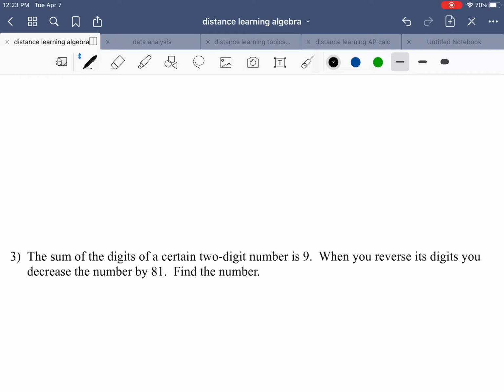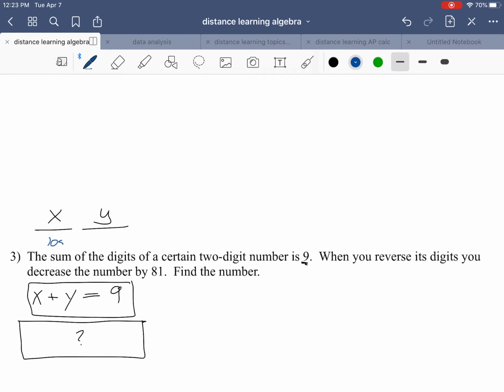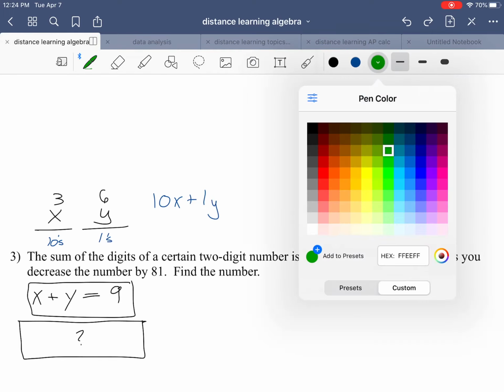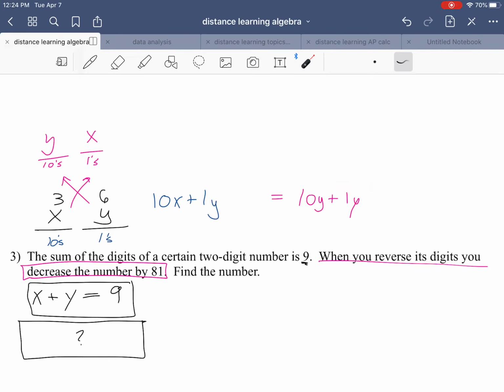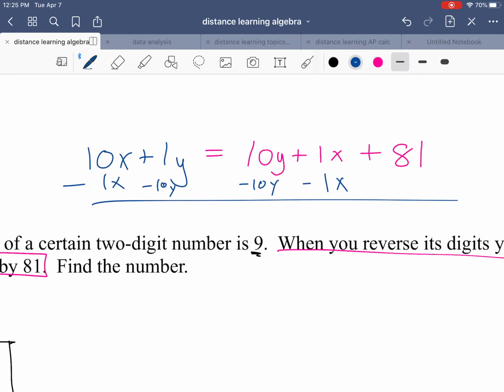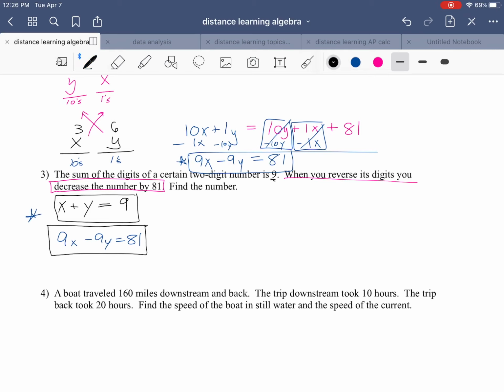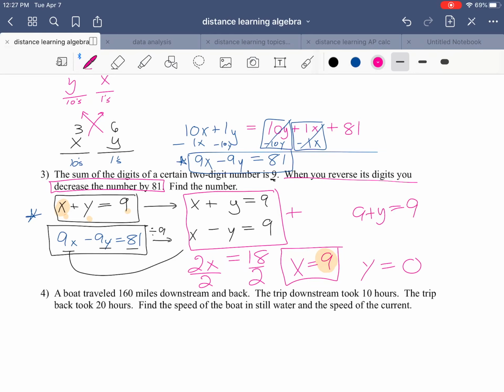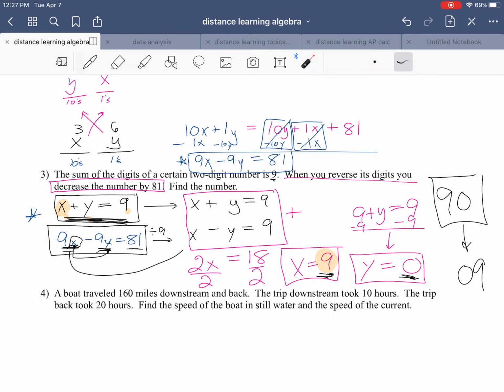Word problems system of equations 3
Using systems to solve a digit reversal problem.